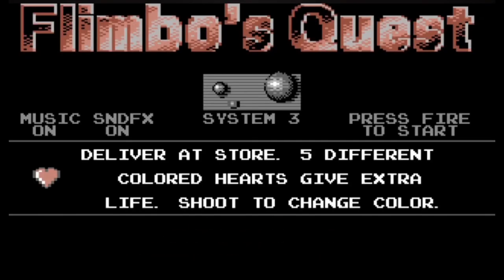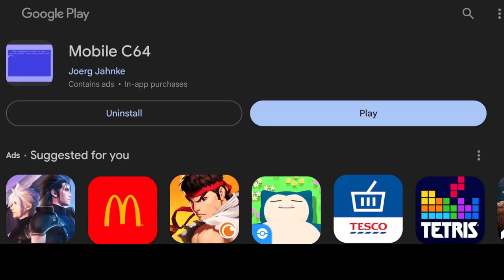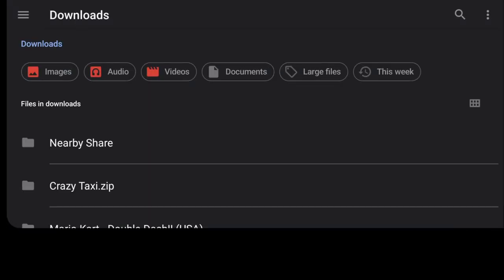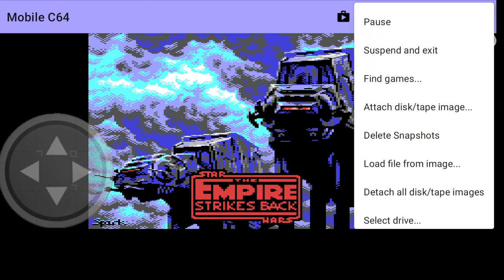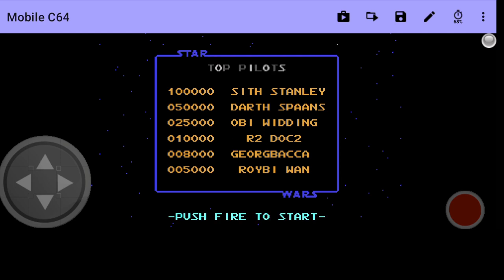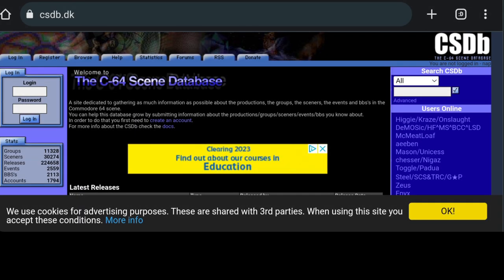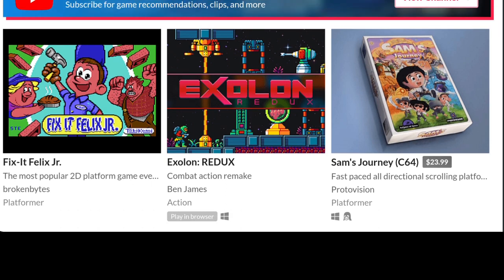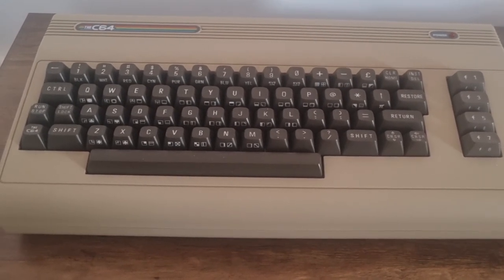Commodore 64 "Mobile C64" Android Emulator Setup Guide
Full setup guide for Android. This is "Mobile C64" emulator. This is a partially free app that you can grab from Google Play Store. I will show you how to change ports - how to use virtual keyboard, how to load and download games as well as show you a host of websites to download Commodore 64 games from.

Instagram.com/justjamieretro
More Android Setups Here:
Android Emulation Setups:
Intro/Outro music "Who's Laughing Now?" By JustJamie